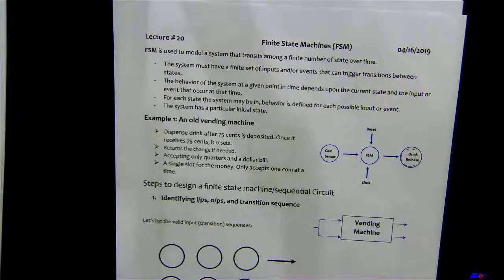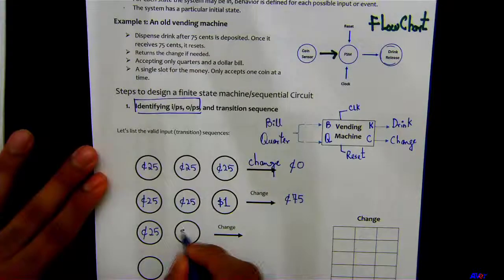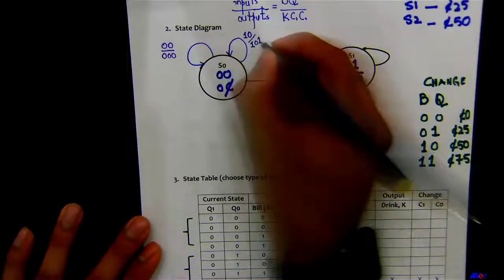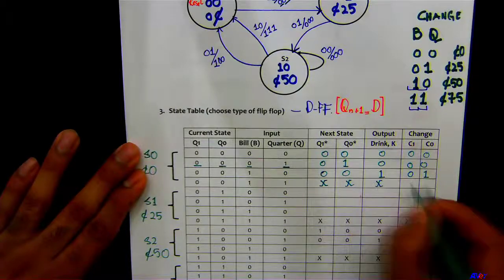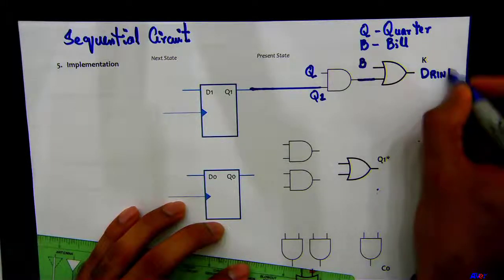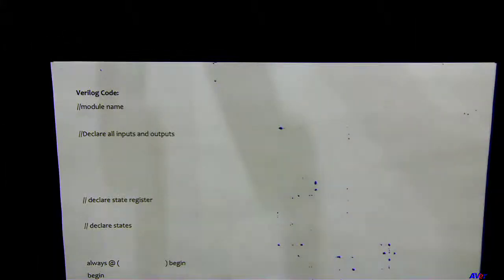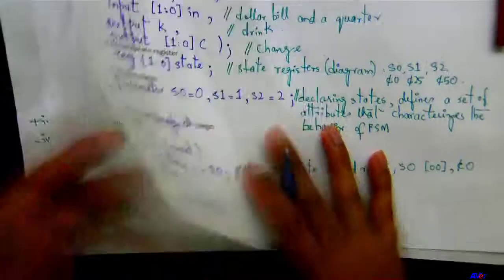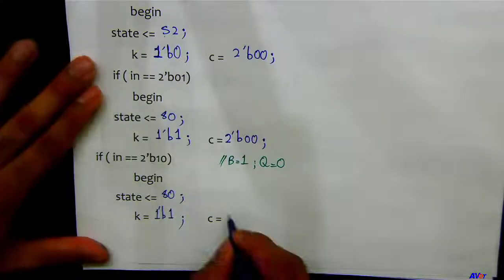#20 Introduction to Finite State Machines | Designing a Vending Machine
Learn how to design a Finite State Machine/Sequential Circuit step-by-step.

Table of Contents:

00:00 - Introduction
00:06 - Introduction  to Finite State Machines
00:39 - Example: Vending Machine
05:04 - Steps to Design an FSM/Sequential Ckt
05:19 - Step 1: Identifying Inputs
09:03 - Step 2: State Diagram
19:29 - Step 3: State/Characteristic Table
24:28 - Step 4: Deriving the Logic Expression
26:29 - Step 5: Sequential Circuit Design
36:29 - Verilog Coding: Vending Machine